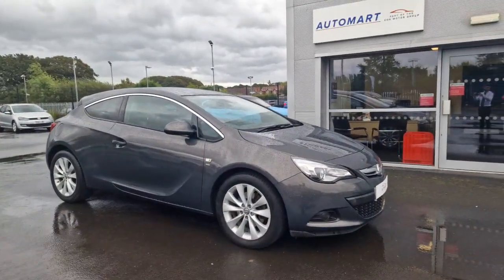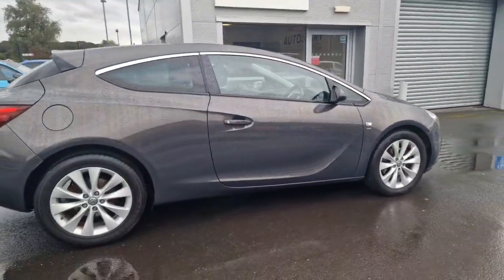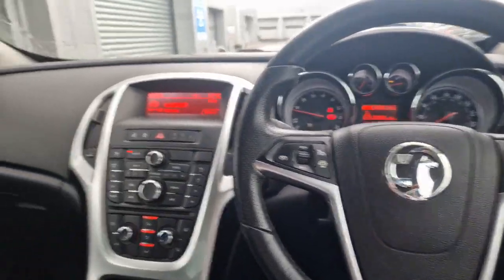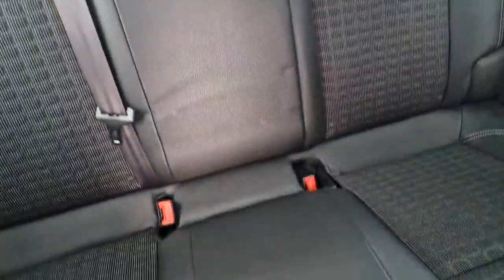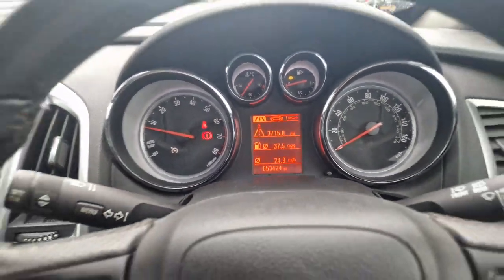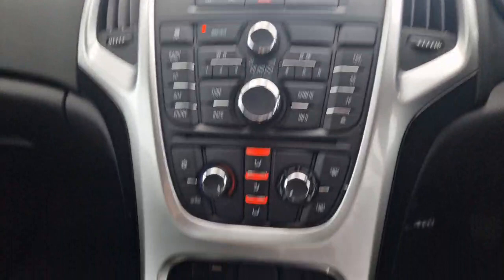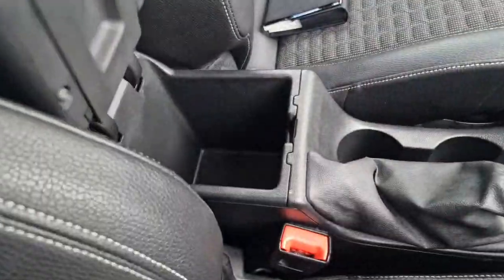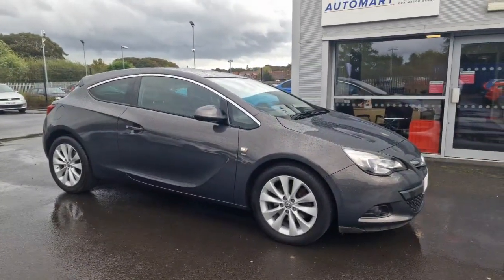Vauxhall Astra Gtc 1.4i Turbo SRi | Southport Automart